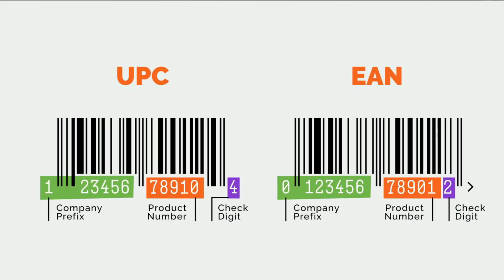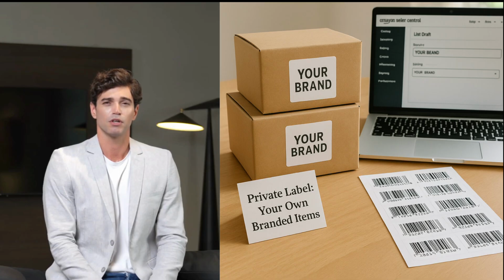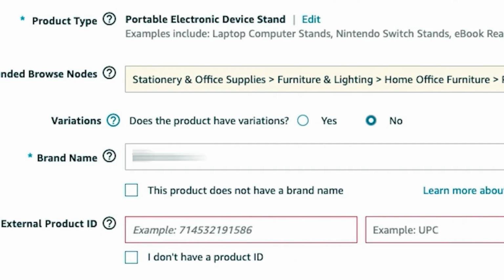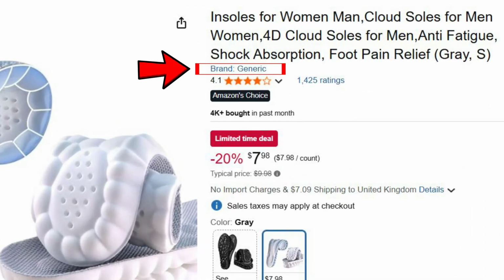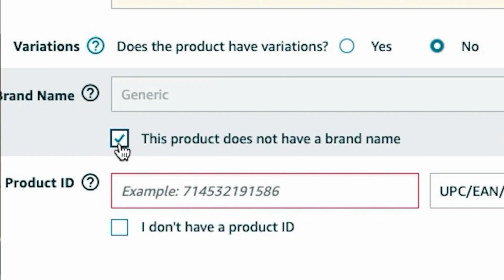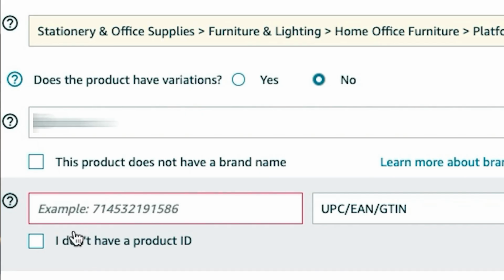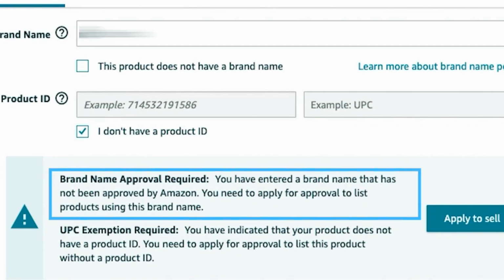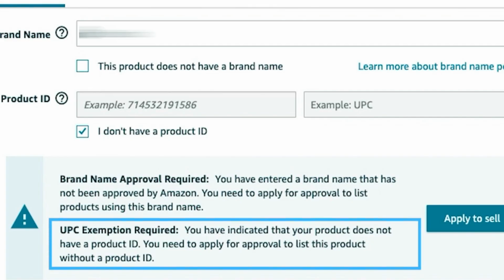Amazon GTIN Exemption Explained | How to Sell on Amazon Without UPC or EAN for Private Label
Want to sell private label products on Amazon without buying expensive UPC barcodes? In this beginner-friendly Amazon FBA tutorial, you will learn exactly how Amazon GTIN exemption works and how to create Amazon listings without UPC or EAN codes.

This lesson explains the difference between branded and generic listings, what happens when Amazon asks for a product ID, and how to apply for GTIN exemption correctly inside Seller Central. You will also learn why Amazon may show “Brand Name Approval Required” and “GTIN Exemption Required” errors during listing creation.

If you are starting Amazon FBA, private label selling, wholesale, or online branding, this video will help you understand Amazon product ID rules, barcode exemptions, brand approval, and listing compliance.

Topics covered:
• Amazon GTIN exemption explained
• How to sell without UPC or EAN
• Amazon private label setup
• Amazon brand approval process
• GTIN exemption tutorial
• Amazon Seller Central listing guide
• Amazon barcode alternatives
• How to create Amazon listing without UPC
• UPC vs GTIN exemption for Amazon FBA